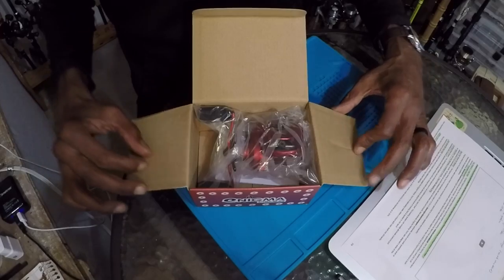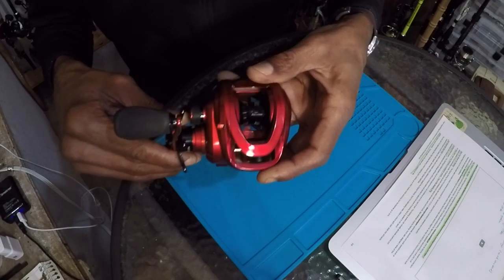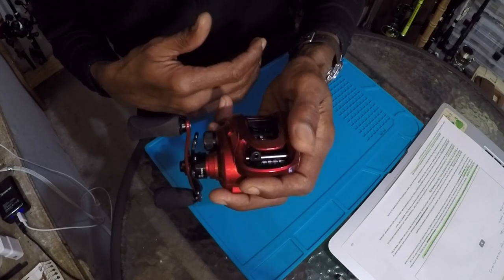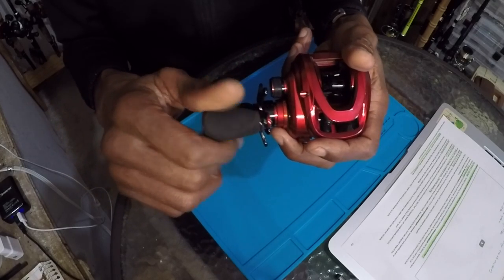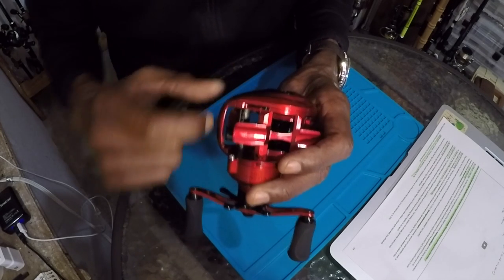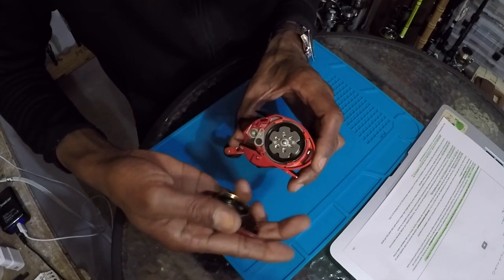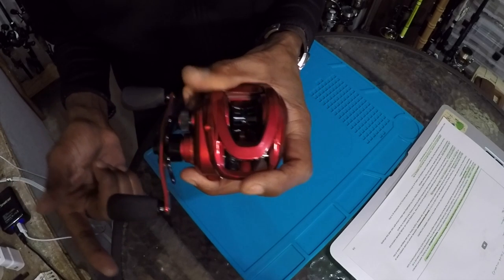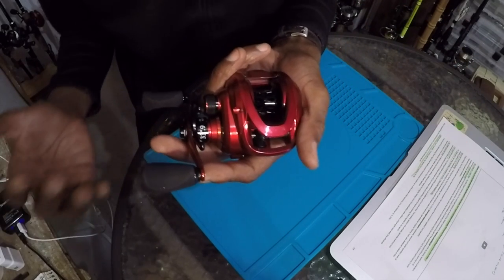Enigma Torch Baitcaster - Fastest Reel Under $90???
Unboxing of the Enigma Torch Baitcaster.

Camera:
GoPro Hero 4 Black
Refurbished - what I use